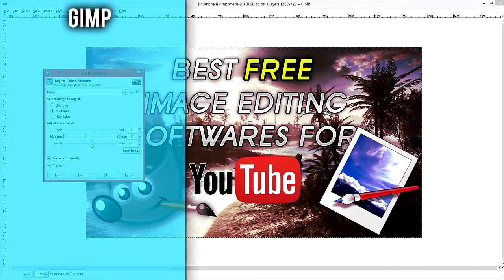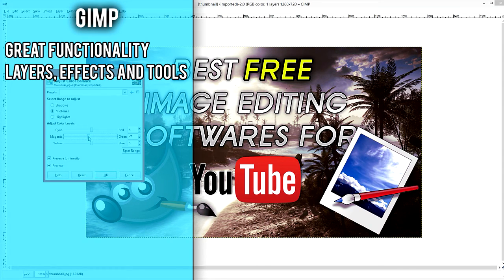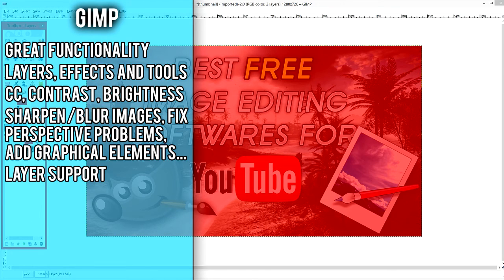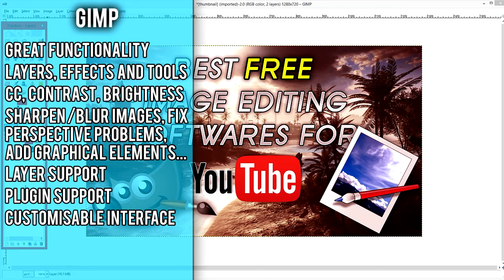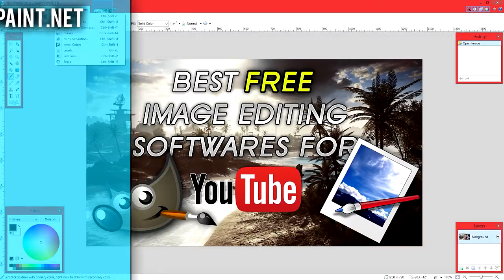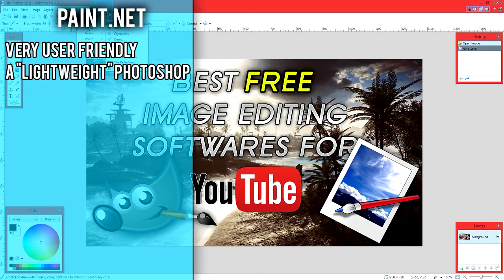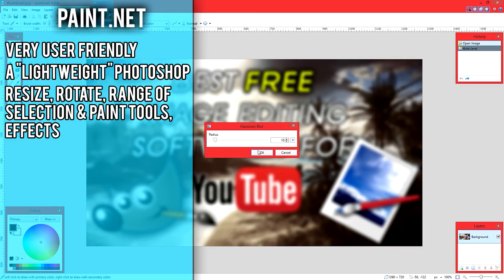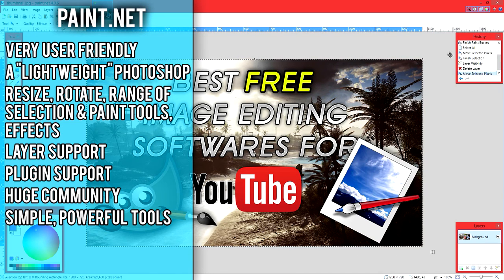Best FREE Image Editing Software For YouTube | YouTube Thumbnails | Photoshop Alternative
Hey guys, Proto here and today I'll be showing you two of the best FREE Image editors when starting YouTube. This is a very short video, but I hope you at least learnt something from it and could help you make your own graphics! Both softwares are good and an awesome way to get into creating your YouTube thumbnails for your videos for free. Drop any suggestions in the comments below Anyway, hope you guys have enjoyed.

Links

Video Suggestor

Other Episodes

Proto
ProtoAMP